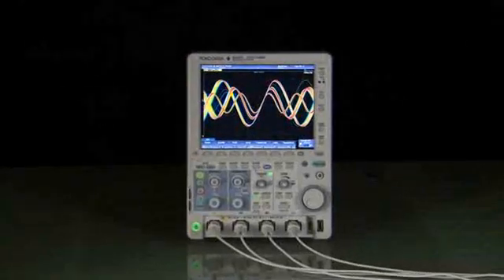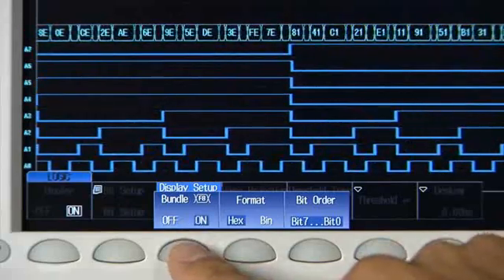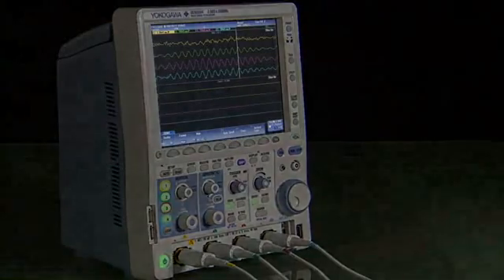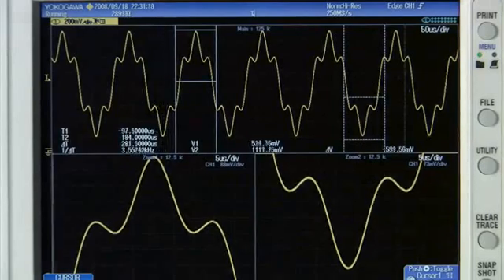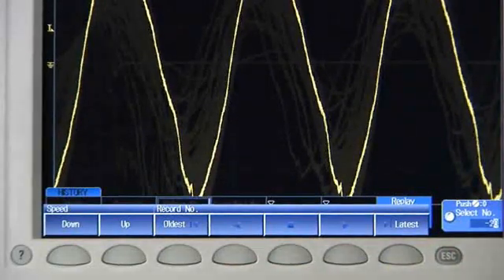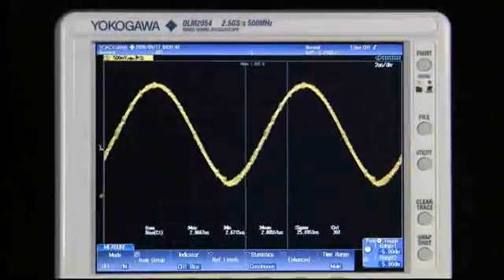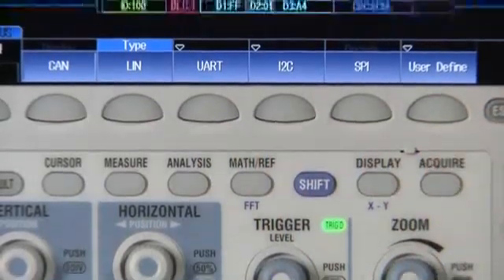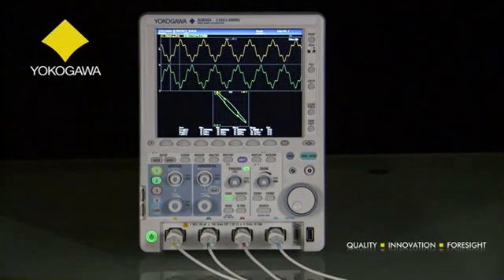DLM2000 200MHz to 500MHz Mixed Signal Oscilloscope - General Overview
The Yokogawa DLM2000 series are 200MHz to 500MHz digital oscilloscopes for electronic design and troubleshooting. This is a general overview video.